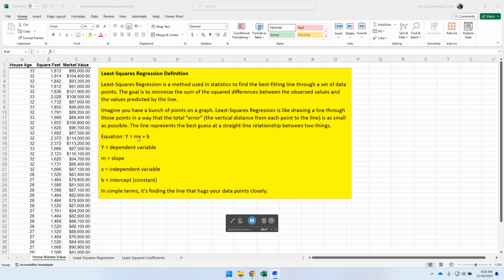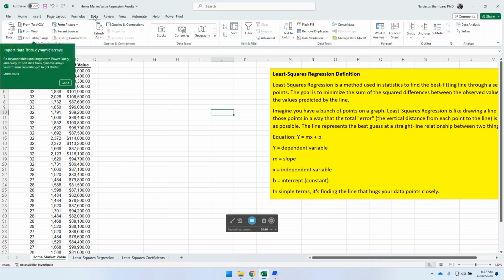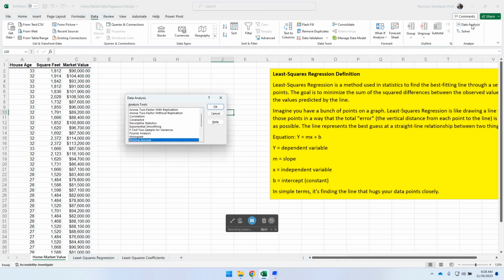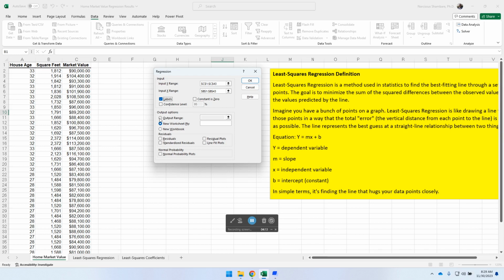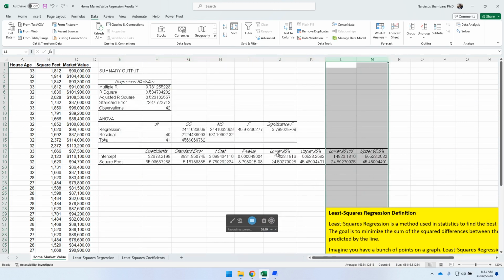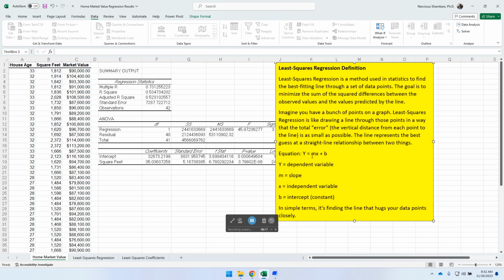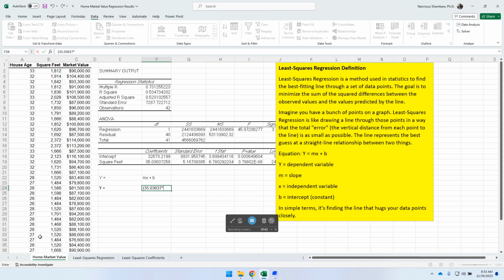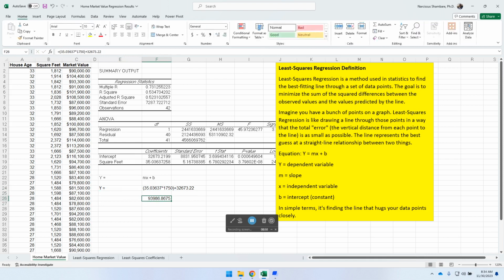Simple Linear Regression to Solve Least Squares In Excel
Discover the basics of using simple linear regression and solving least squares problems in Excel with this easy-to-follow tutorial. Whether you're a beginner or just need a quick review, the step-by-step guide covers everything from entering data to interpreting results. Learn how to set up your Excel sheet, calculate regression coefficients, and understand the output for making predictions. This tutorial breaks down complex statistical concepts into simple, practical examples, making it accessible for everyone. Boost your data analysis skills and confidently apply regression analysis in Excel with this straightforward tutorial.